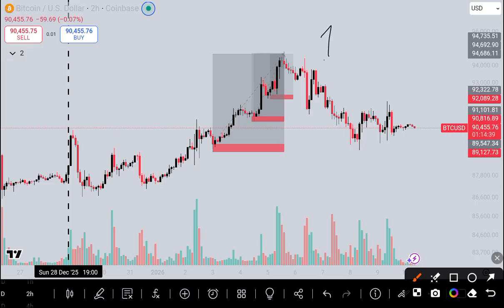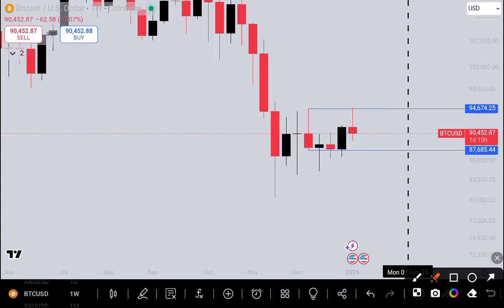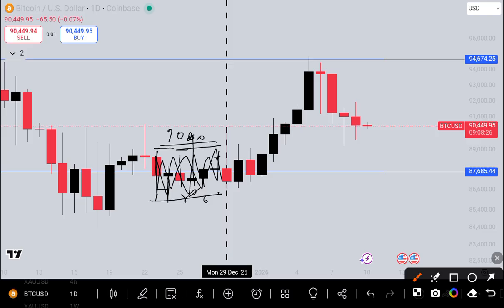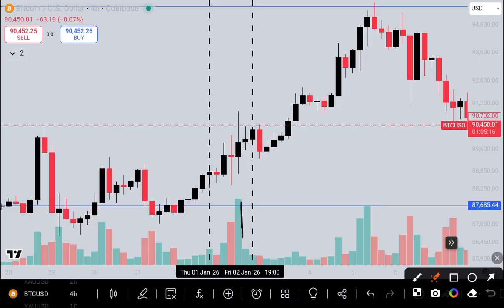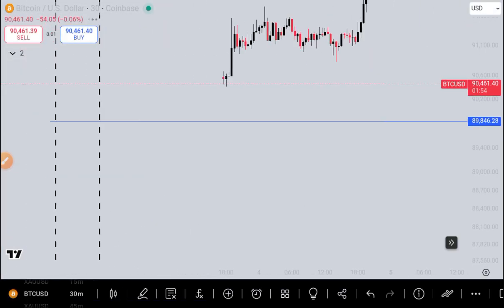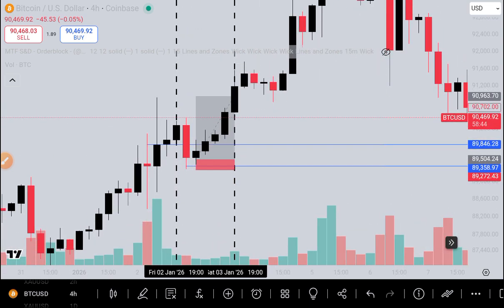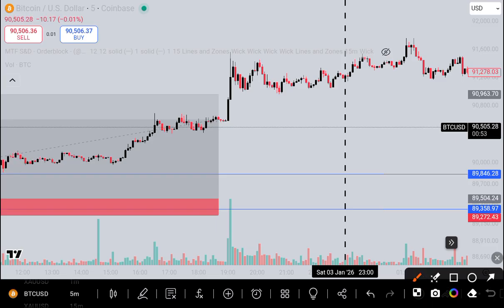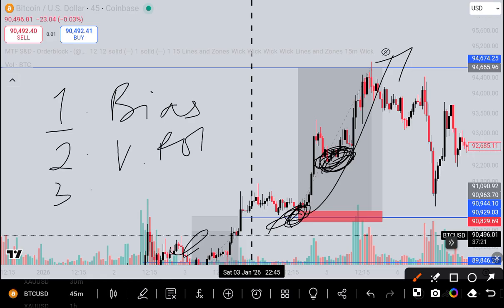I made $34k in 1 Week With This Simple Day Trading Strategy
In this video, I explain how I traded the BTC/USD bull run, including analysis, entries, and exits.

The major components of this system relies on understanding dailybias , volumeconfirmation pointofinterest and crt
I've explained all of these in my previous videos, which you can find and watch for free on this channel.